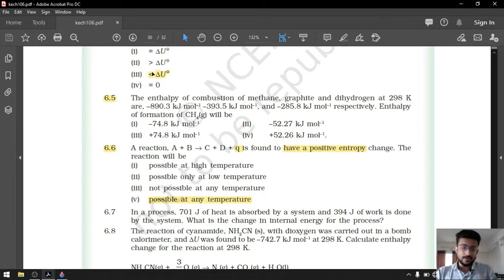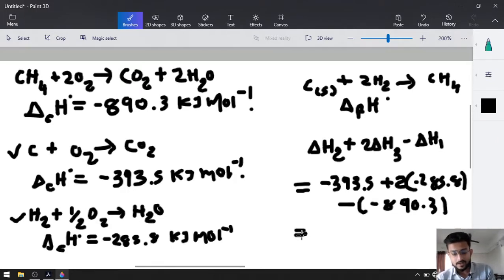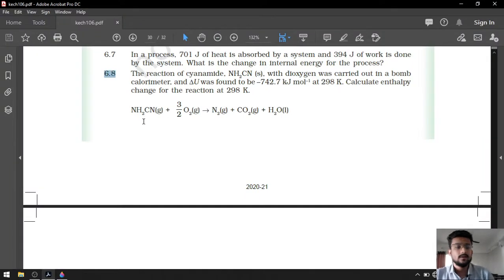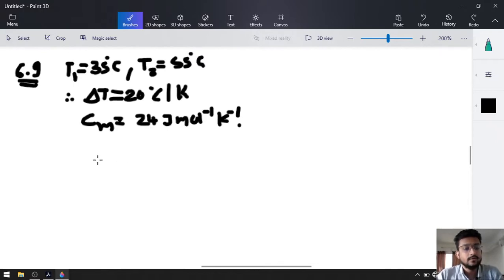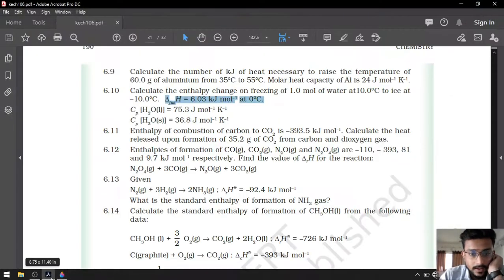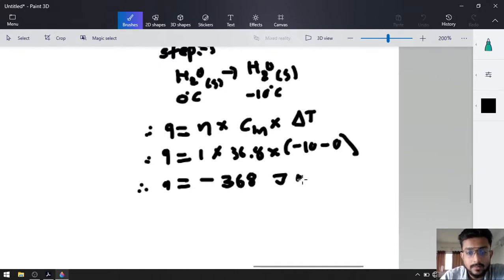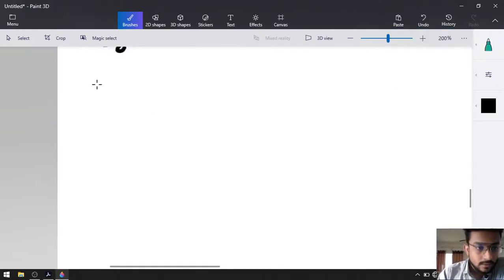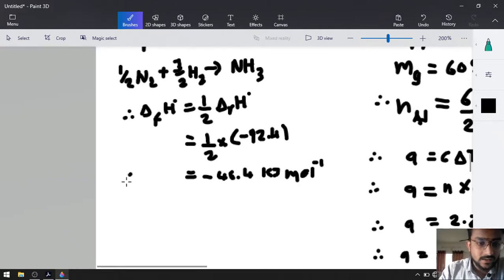11TH EM CHAP 6 LEC 13